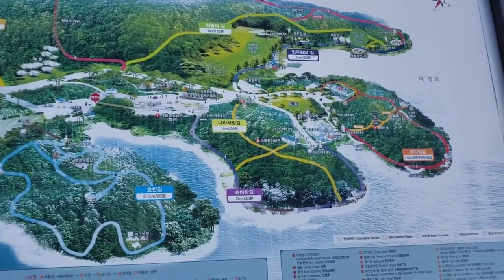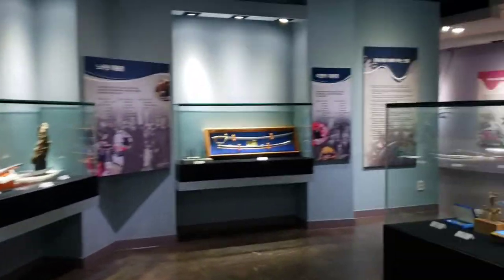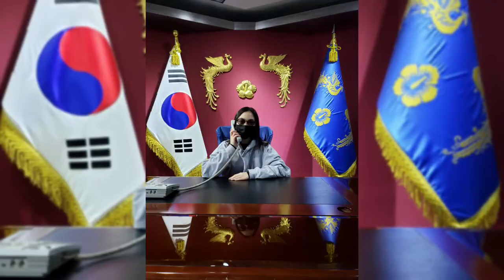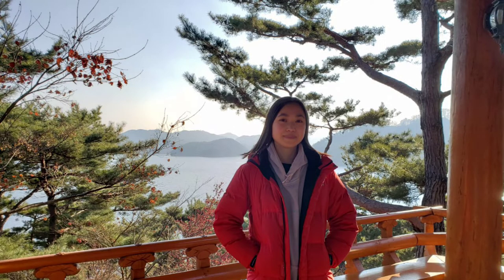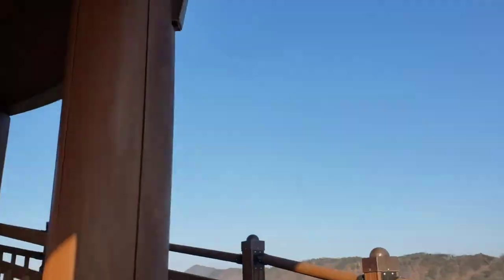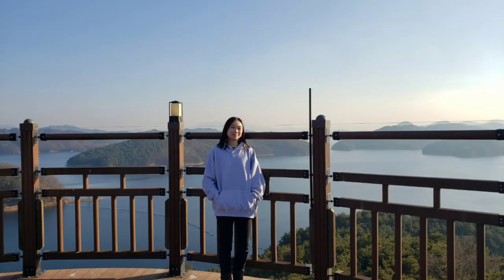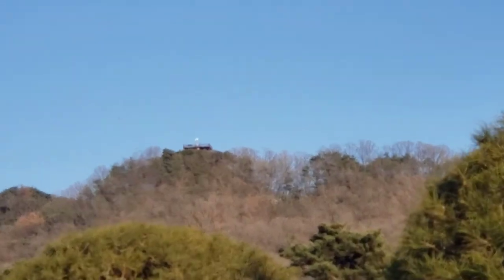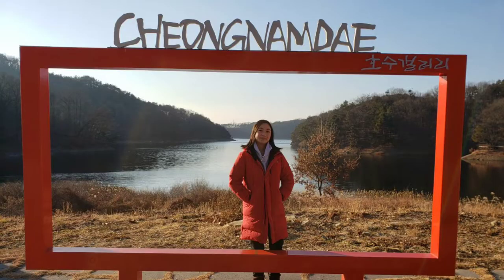Cheongnamdae Presidential Village 청남대, Cheongju 청주, South Korea Vlog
Visited one of the top 100 tourist locations in Korea: Cheongnamdae Presidential Village in Cheongju.

[Exhibition] President's Villa, Main hall, Ogakjeong Pavilion, President Memorial Hall, etc.
[Venues] Small conference room, conference room, seminar room, auditorium, etc.
[Sanitation] Restroom, drinking fountain, etc.
[Other facilities] Photo zone, pavilion, observatory, walking path, etc.